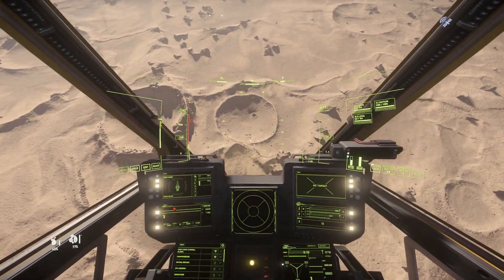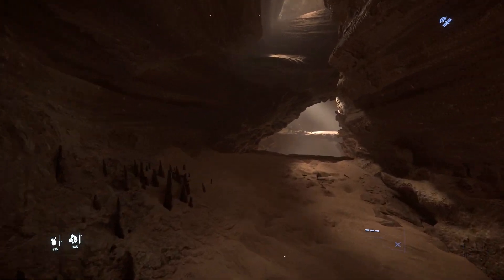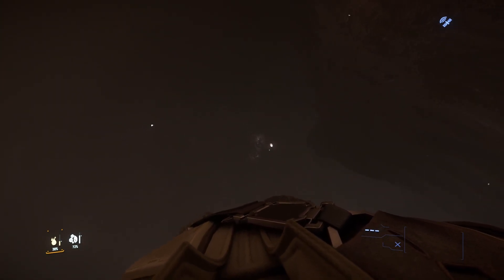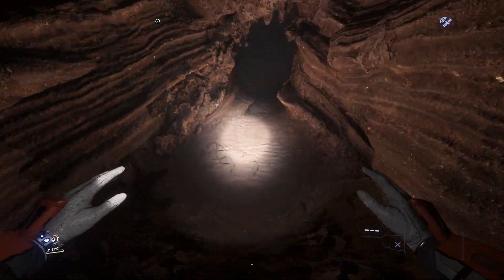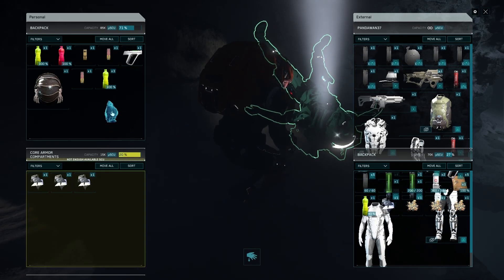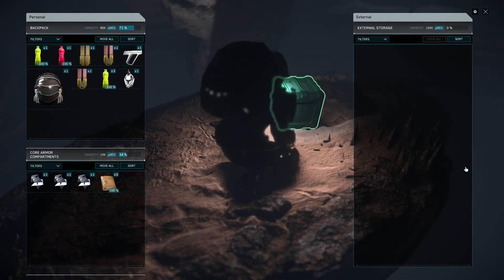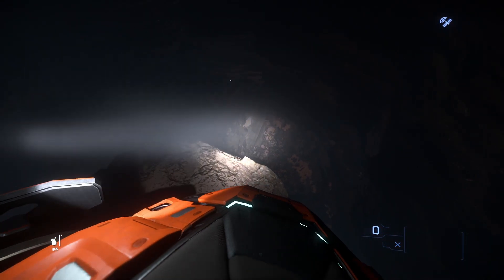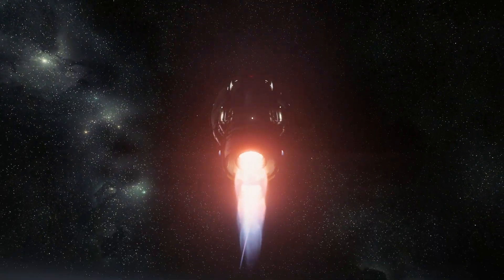My FIRST VISIT To Star Citizen SAND CAVE - I Was UNPREPARED For THIS Adventure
In this video I will show you my first visit to DAYMAR SAND CAVE since I've heard that this will be one of the location where we can find NEW and RARE cave gem JANALITE. I didn't expect things that where in the cave and I was totally unprepared. Luckily Persistence kicked in and I've managed to finish this adventure with some GOOD and UNIQUE loot in my backpack! Star visiting Sand Caves ASAP!

My PC Specs:
GIGABYTE Z390 Aorus PRO
INTEL i7 9700K @4,9GHz
A-DATA 32Gb DDR 4 @3200Mhz
GIGABYTE GeForce RTX 3070 8GB DDR6

0:00 Intro
0:16 Arriving At Daymar Sand Cave
0:50 Star Exploring The Sand Cave
3:10 Sand Cave Discovery #1
3:32 My Mistake #1
4:35 Deadly Mistake #2
5:43 Collecting A Stone Bug
7:00 Looting Dead Player #1
8:06 Discovered 1 SCU Box
8:45 Looting A Dead Player #2
10:07 Looting A Dead Player #3
11:08 Looting A Dead Player #4
12:08 Exiting The Sand Cave
13:08 Returning Home